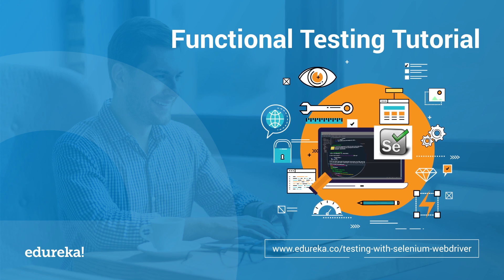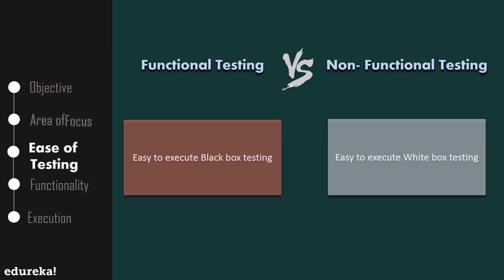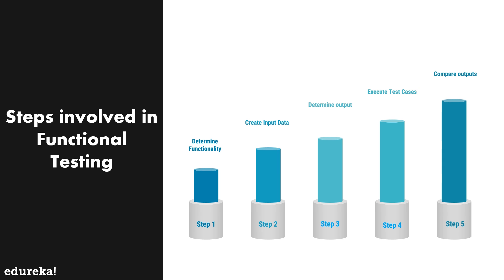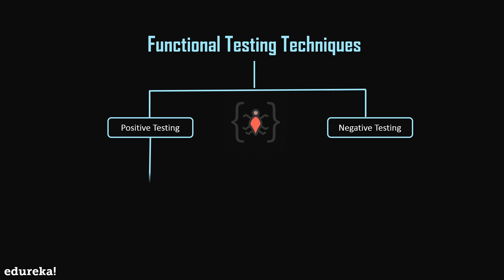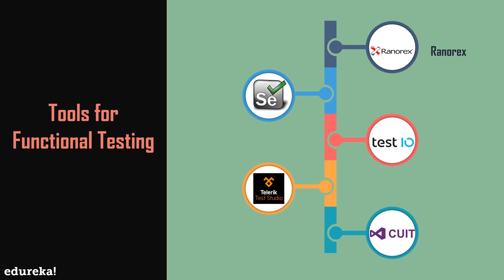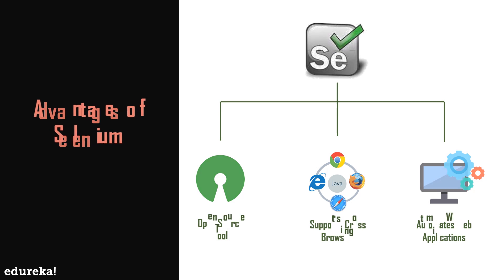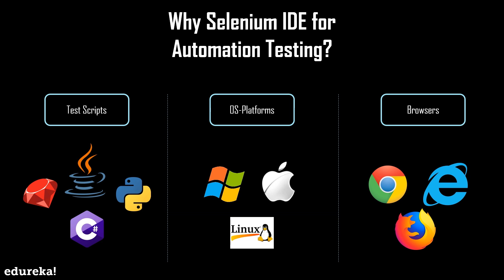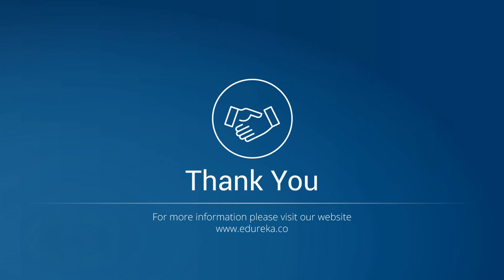Functional Testing Tutorial | Types of Functional Testing | Software Testing Training | Edureka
This edureka video on "Functional Testing Tutorial" will help you know about Functional Testing and the different techniques involved in it. It will provide an example of how to perform automation testing with Selenium.

1. This is a 5 Week Instructor led Online Course, 20 hours of assignment and 30 hours of project work
2. We have a 24x7 One-on-One LIVE Technical Support to help you with any problems you might face or any clarifications you may require during the course.
3. At the end of the training you will have to undergo a 2-hour LIVE Practical Exam based on which we will provide you a Grade and a Verifiable Certificate!

For any project, Companies are rapidly inclining towards open source automated testing tools that will enable them to cut down the cost and effort that manual testing involves. Selenium is one such open source automated testing tool for websites. Performance, execution speed, and browser interaction of Selenium is too fast than any other automation tool. In addition, Selenium supports different operating systems along with support for different programming languages such as Python, Pearl, Ruby, PHP, .NET, C#, and Java; and various browsers, thereby making Selenium ahead of any other Automation tool.